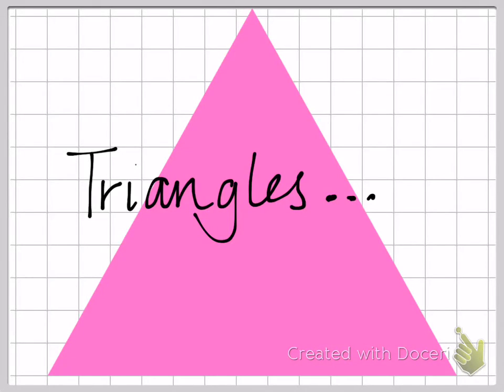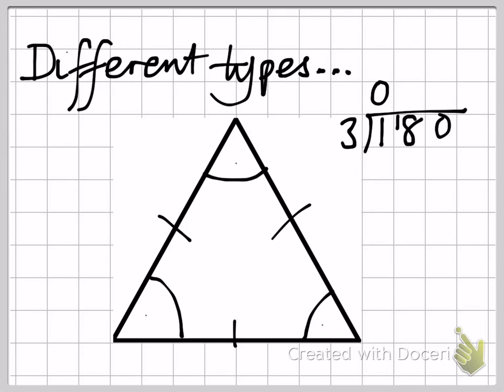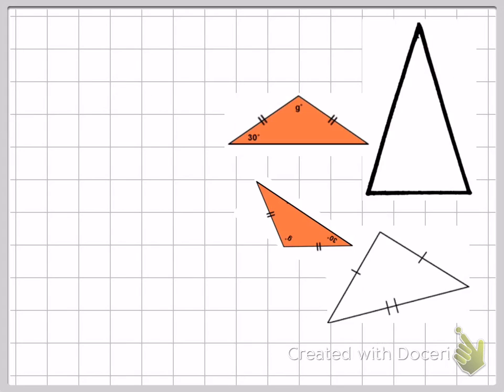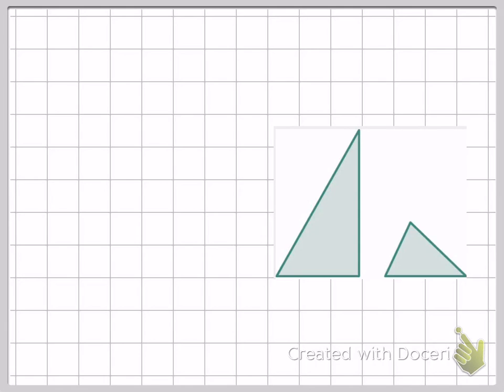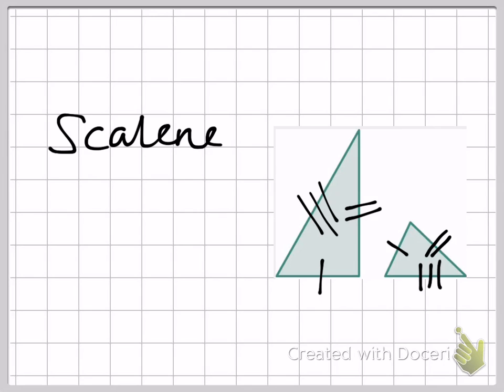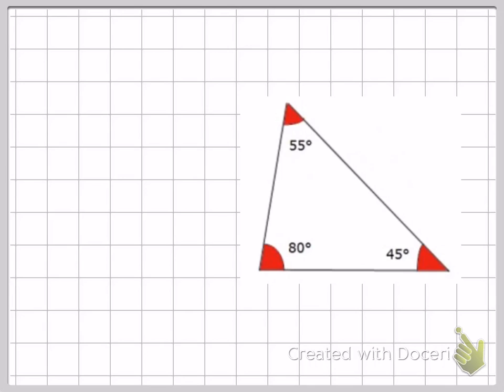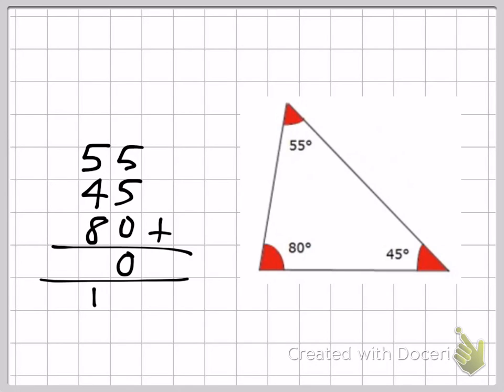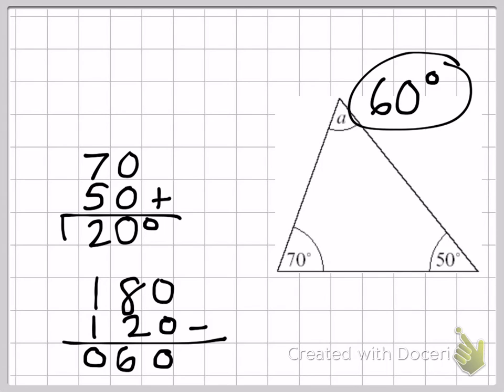J2 - TRIANGLES!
SOME USEFUL FACTS AND METHODS ABOUT TRIANGLES...